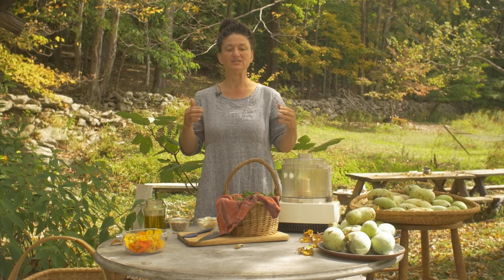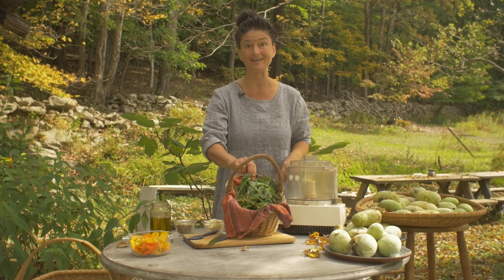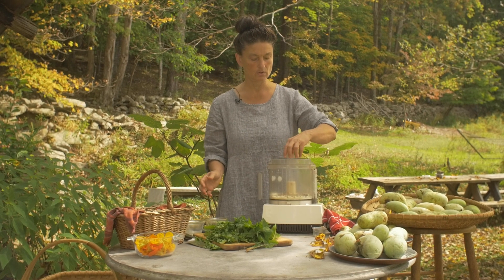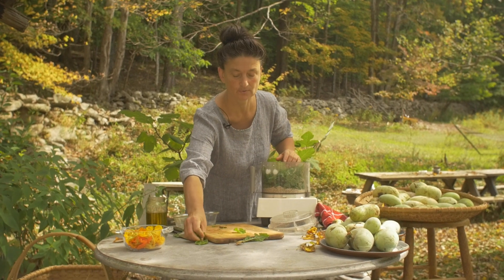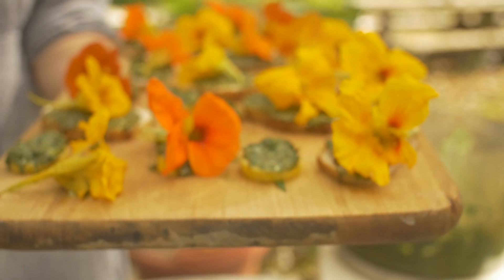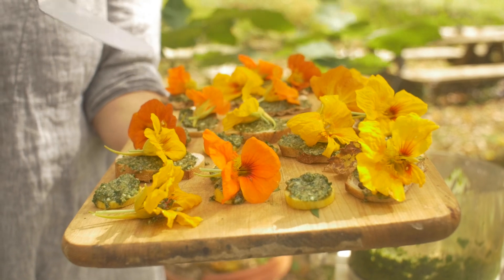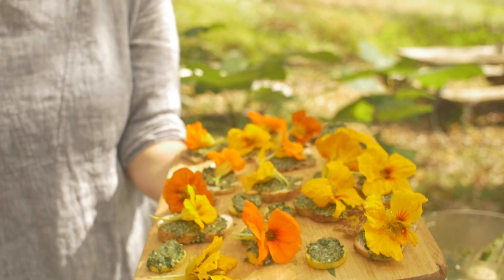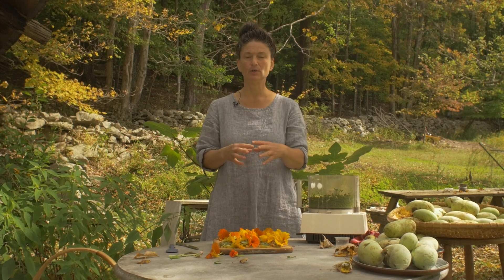Dandelion Power Pesto Challenge + Wild Green Pesto Master Recipe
The cool, damp autumn weather brings an amazing array of wild greens. Dandelions perk up nicely and become a touch less bitter. And a wonderful way to eat its leaves is in wild green pesto = Dandelion Power Pesto!

Dandelion Leaf Gifts
This nutritious green—high in calcium, beta carotene, vitamin C, and iron—offers us a vitamin- and mineral-rich tonic, helpful for increasing liver and kidney health. Plus its bitterness enlivens digestive function; that means better gut health and better poops; which really means improved health overall.

We are often stepping on this prolific “weed” that offers so many gifts; which inspires me to find various ways to bring this powerhouse into the menu.

Join me in making Dandelion Power Pesto. It's so easy to make, tasty, and energizing to boot. Will you rise to this bitter wild food challenge?

Yes, there are so many ways to make Wild Green Pesto—this sassy pasty spread. We can vary the wild greens (violet, chickweed, garlic mustard, sorrel, nettle shoots, or use cultivated ones too)—but today let's use dandelions.

Vary the nuts—today we’ll use the nutrient dense sunflower seed; but you can use pumpkin seeds, walnuts, hazelnuts, etc.

I prefer to use soaked and dried nuts; see our video on how to do this simple but health promoting technique that makes the nut more digestible and delicious.

I like to use pecorino Romano sheep cheese, but you can use another dry hard cheese of choice. Best to find raw, grassfed, organic, if possible

Or if you don’t like cheese, you can mix in some miso to your liking.

To let the wild greens speak, we use less garlic than a typical basil pesto.

Make Dandelion Power Pesto for spreading on slices of cucumber, summer squash, sourdough bread, or your favorite cracker; or make it saucy to add to pasta and other dishes.

Please see our dandelion videos on our Dina Falconi Youtube channel for dandelion leaf ID and harvest. Here is one of the dandelion video

May your days be full of sassy foraging to boost your booty!
In gratitude,
Dina